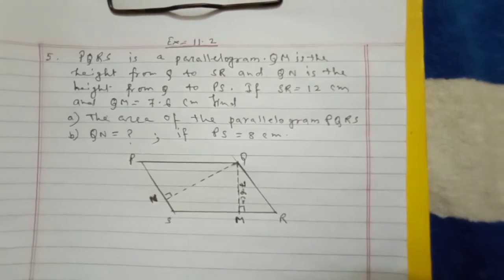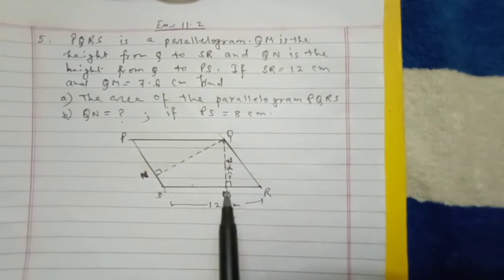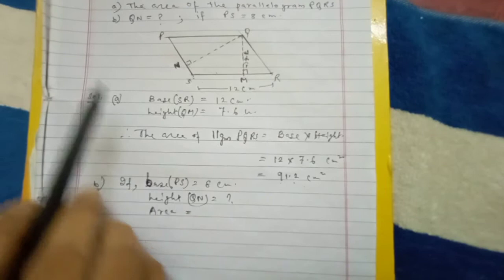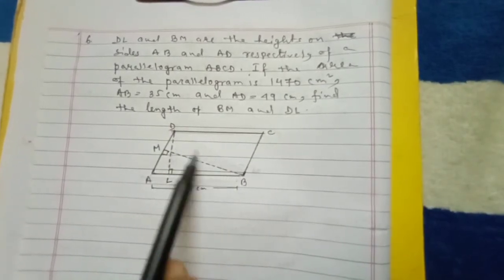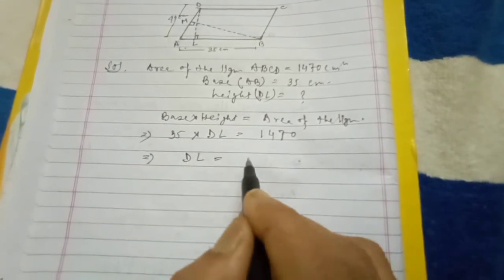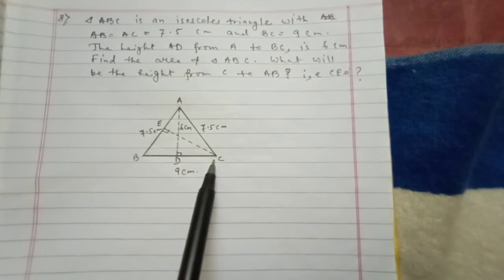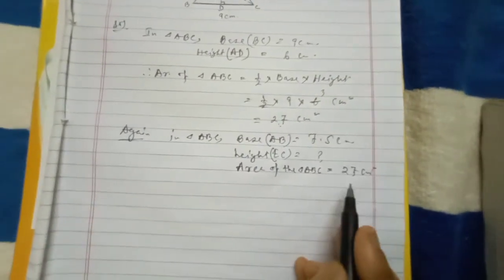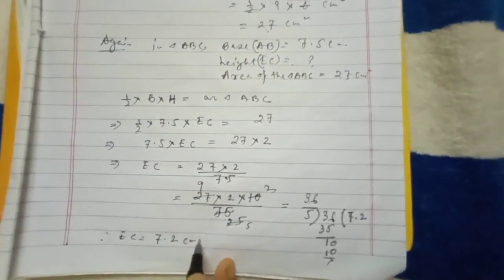Perimeter and Area for Class 7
Solutions of Ex 11.2 from NCERT BOOK